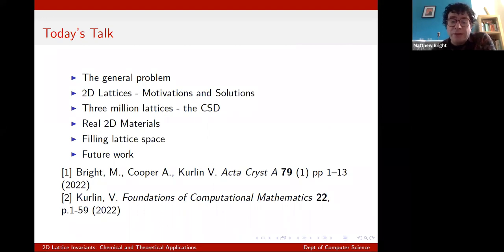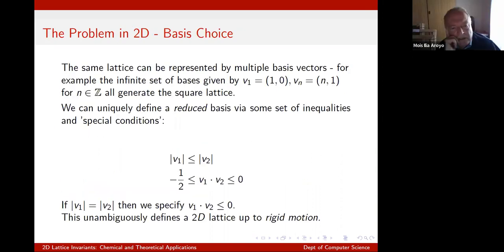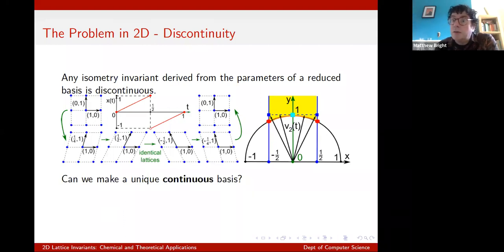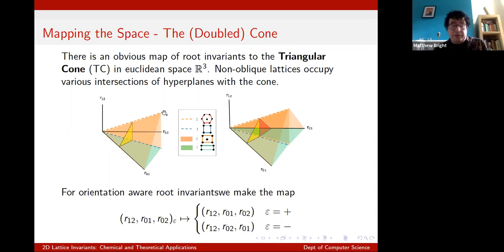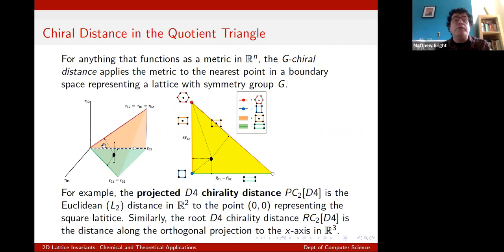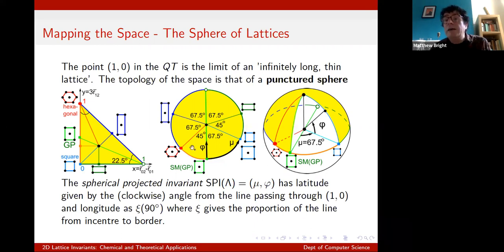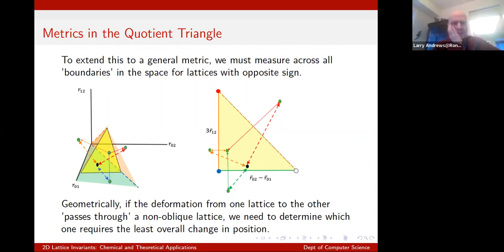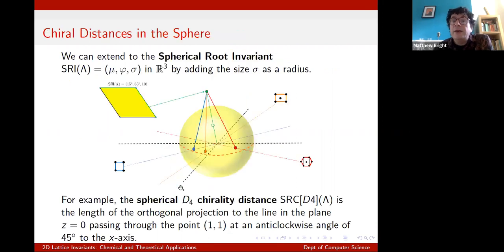Matthew Bright's talk on 24th March 2023 at the MIF++ seminar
Title. Theory of 2D Lattice Invariants.

Abstract. The central problem for our group is the representation of periodic structures as points in some continuous space, in the sense that a small perturbation of the structure itself gives rise to a small change in the position of the point which represents.

Our solution [1] to this problem for a simple periodic structure - the 2D Lattice - allows for many different kinds of representation, all topologically equivalent to a punctured sphere.

The solution gives rise to a very natural quantification of the ‘asymmetry’ of a lattice - that is, the distance through which it would need to be distorted such that it became a lattice with a particular symmetry group.

We will briefly recap the development of 2D Lattice Invariants and the associated chiral distances [2].

[1] V.Kurlin. Mathematics of 2D lattices. Foundations of Computational Mathematics (2022).
[2] M.Bright et al. Geographic-style maps for 2D lattices. Acta Cryst A v.79 (2023), p.1-13.